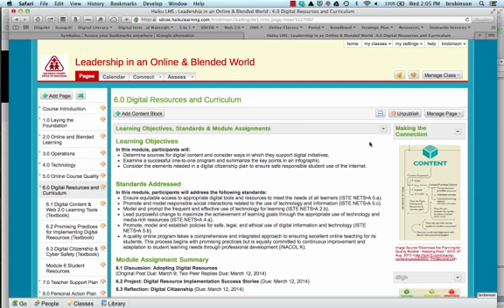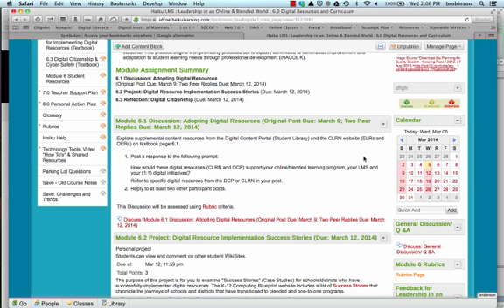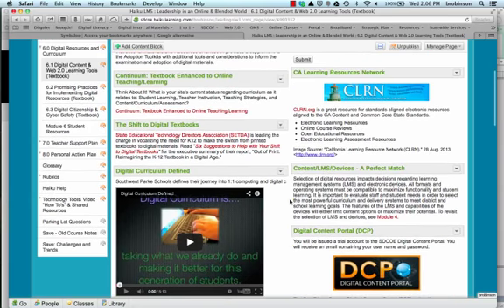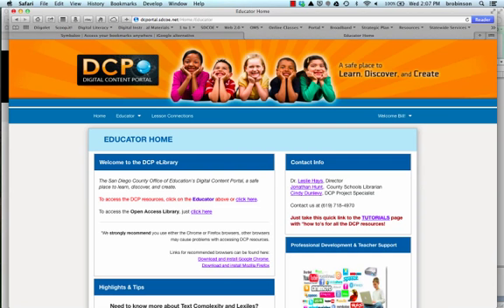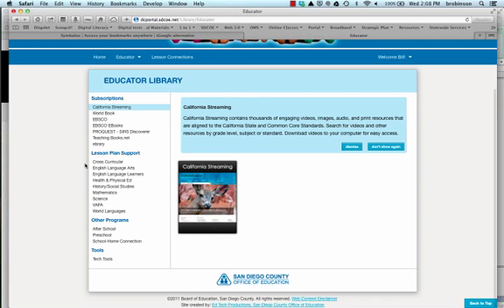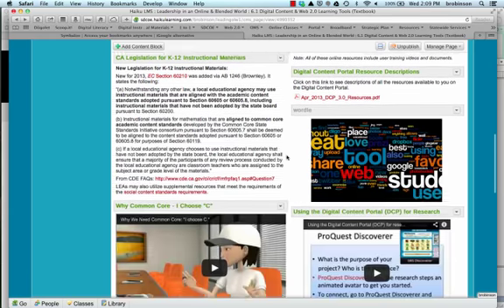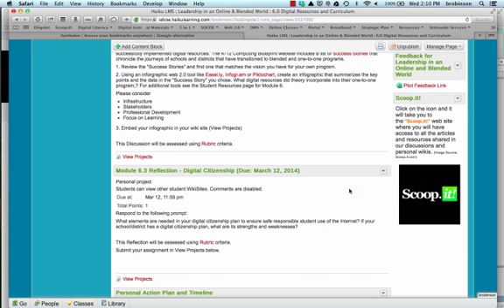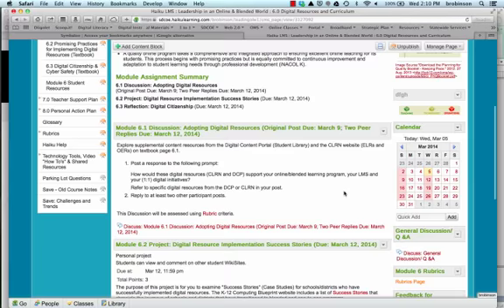Module 6 Helicopter Video